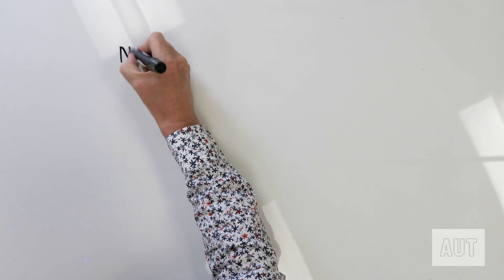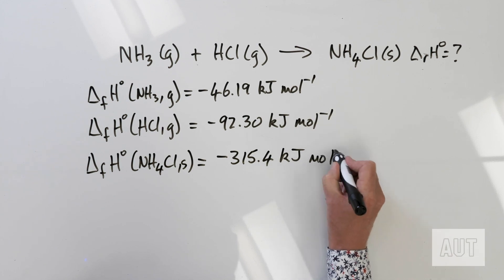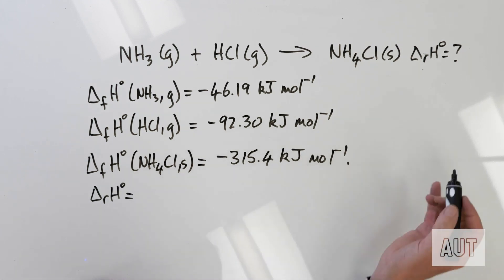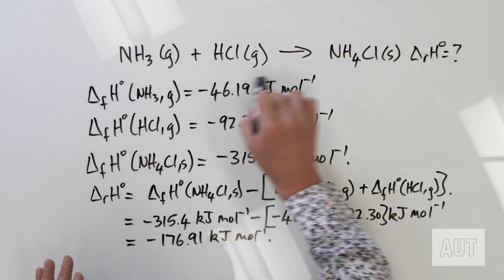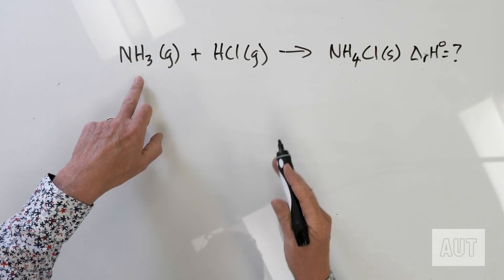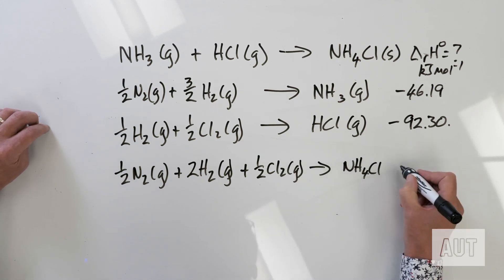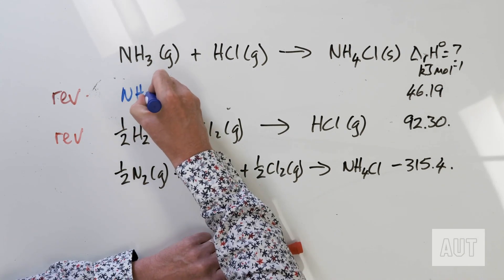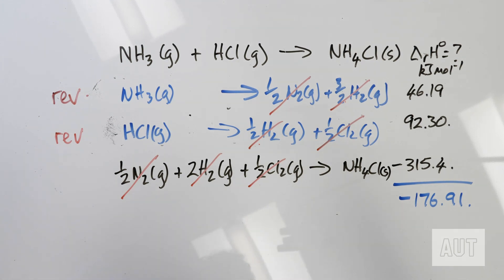Thermodynamics: Standard Enthalpy of Formation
It's time for Prof Al, from the chemistry department at AUT, to tell you about standard enthalpies of formation, and how they can be used to calculate standard enthalpies of reaction using Hess's Law in disguise.

The worked problem: Calculate the enthalpy change for the reaction

NH₃(g) + HCl(g) → NH₄Cl(s)

given the following standard enthalpy of formation data

ΔfH(NH₃,g) = -46.19 kJ mol⁻¹

ΔfH(HCl,g) = -92.30 kJ mol⁻¹

ΔfH(NH₄Cl,s) = -315.4 kJ mol⁻¹